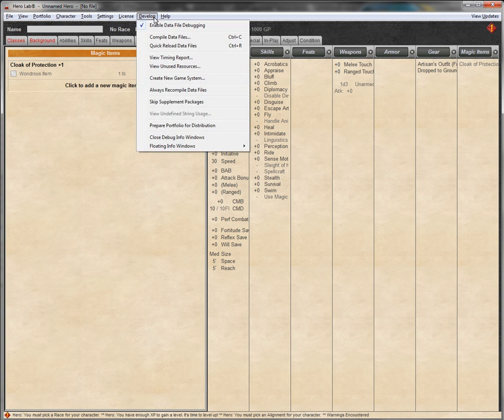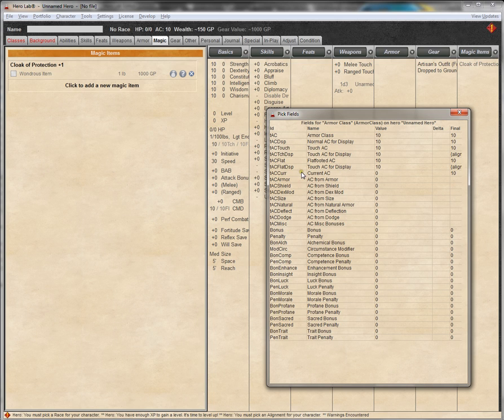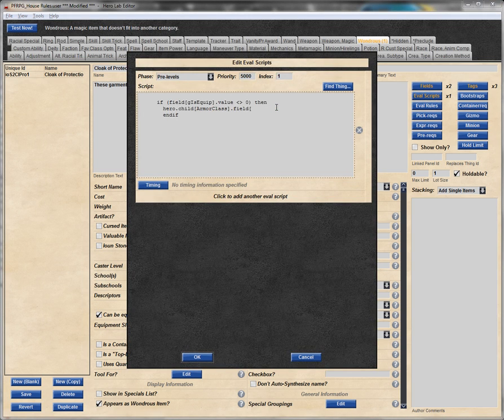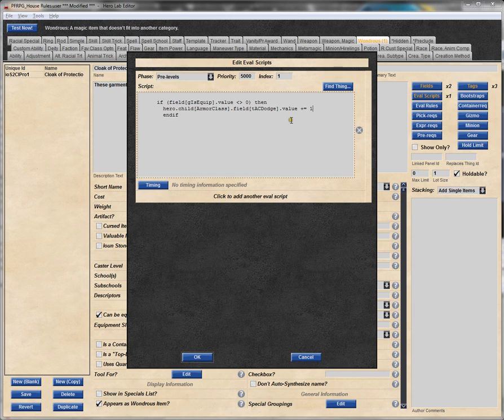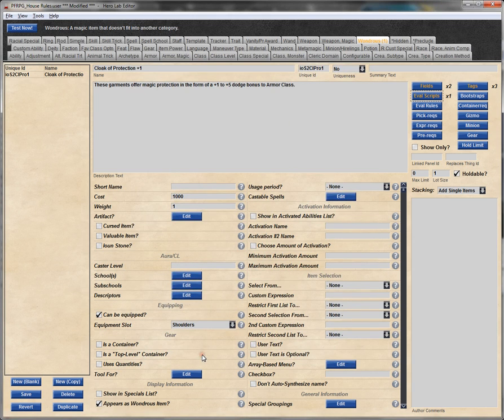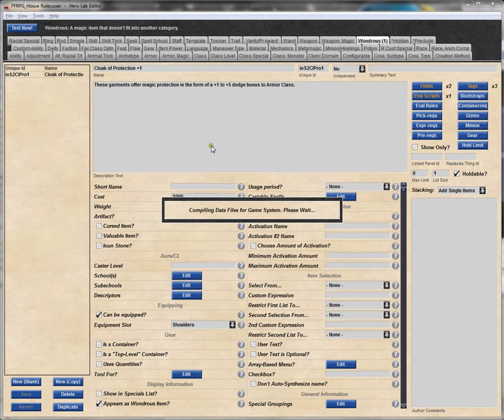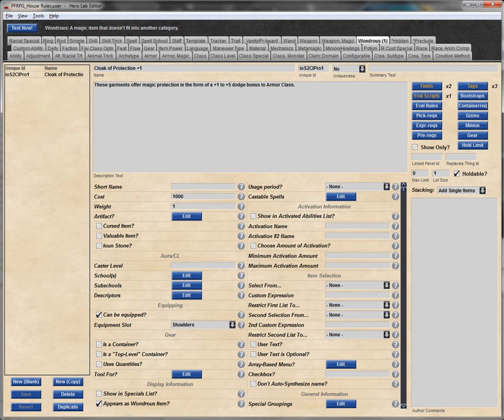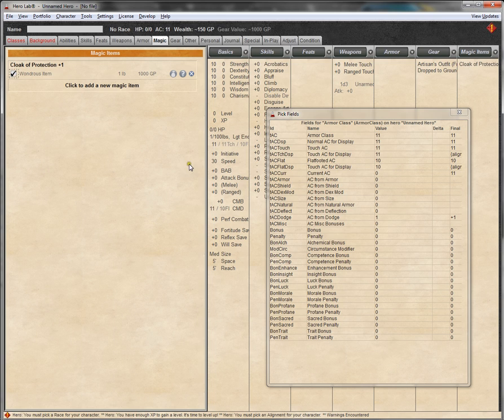Eval Scripts and Fields Part 2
How to use veal scripts and find fields to be used in eval scripts within Hero Lab.   Created by Shadowchemosh Part 2